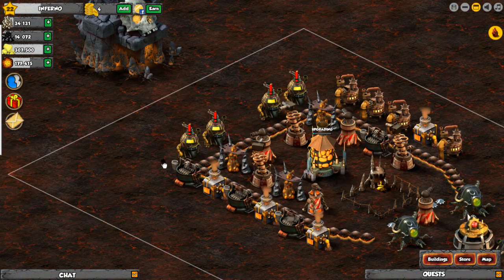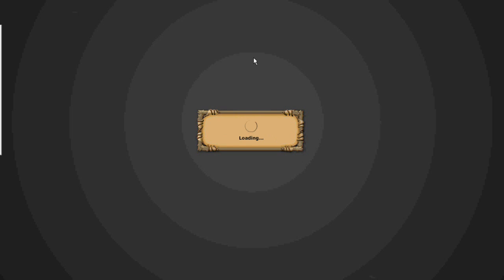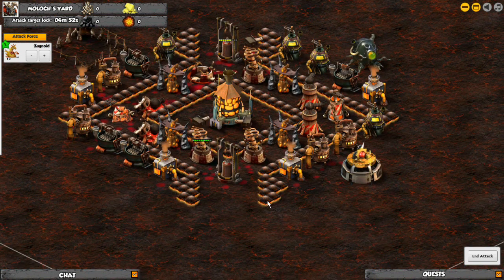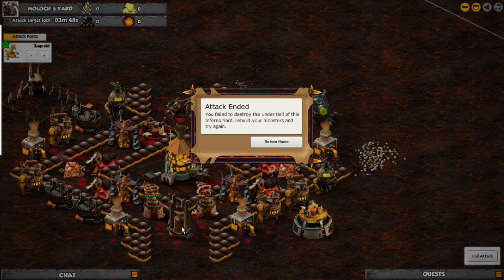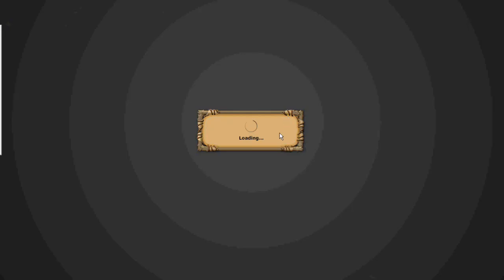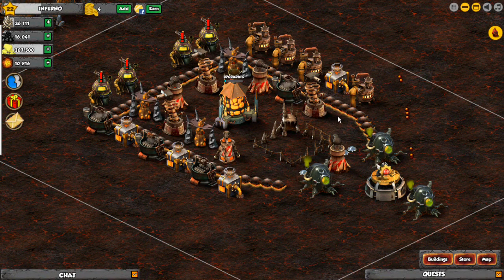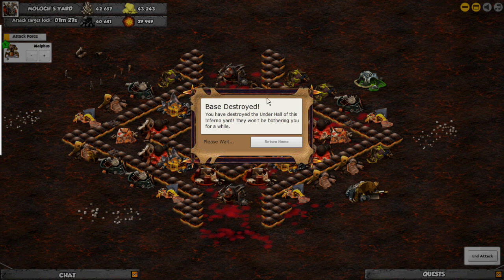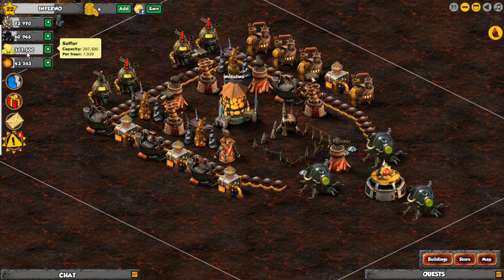Backyard Monsters Inferno Base Destroying Guide(level 21 bases)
Guide on how to destroy Moloch's minions level 21 bases in backyard monsters inferno.